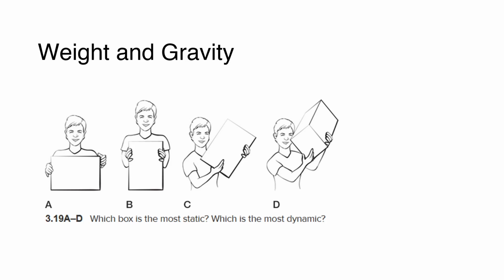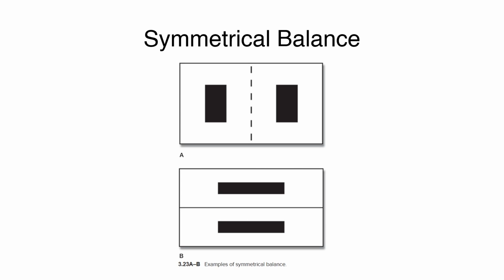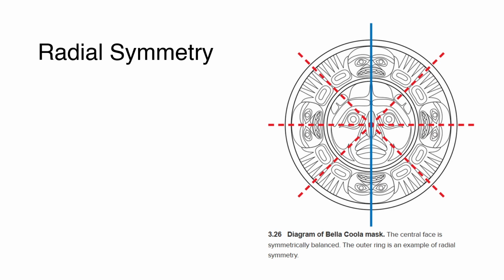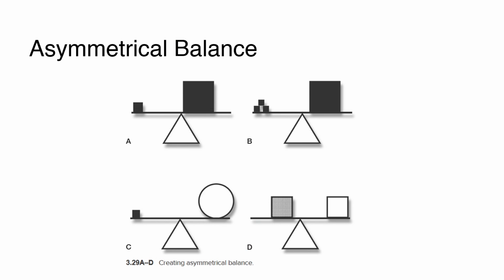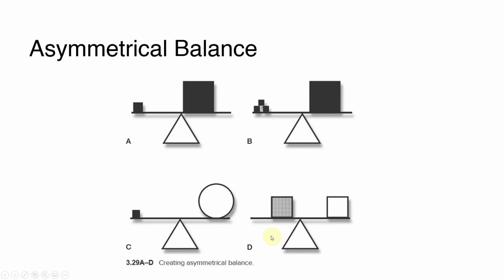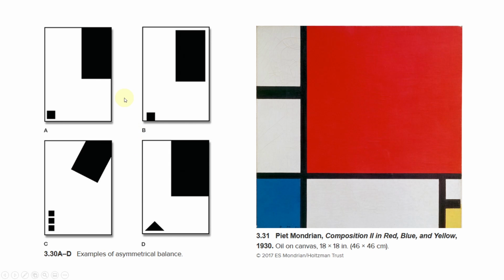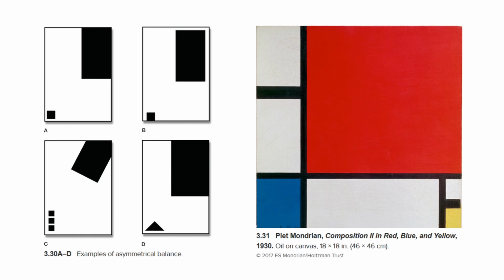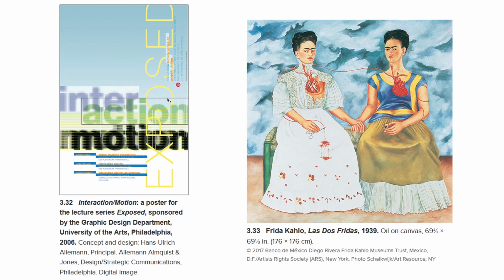Digital Design - Lecture 2 : Balance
Work cited & Image credit
Stewart, M. (2018). LAUNCHING THE IMAGINATION. MCGRAW-HILL EDUCATION.